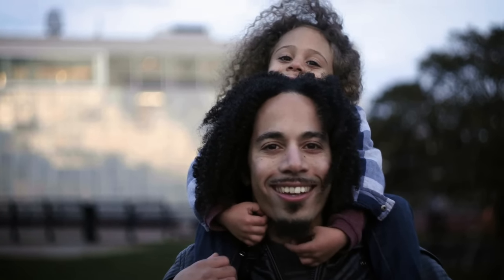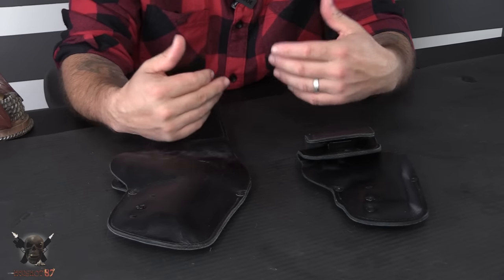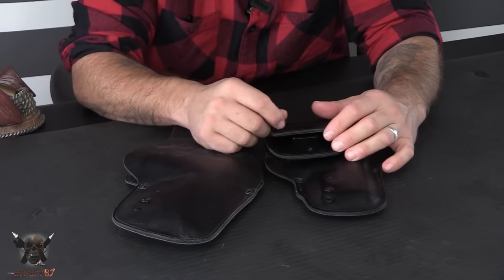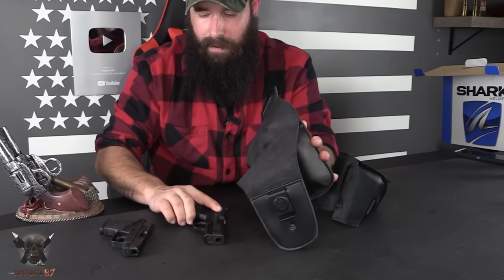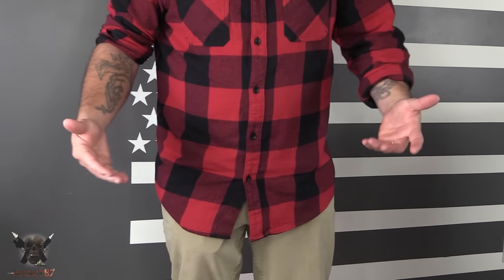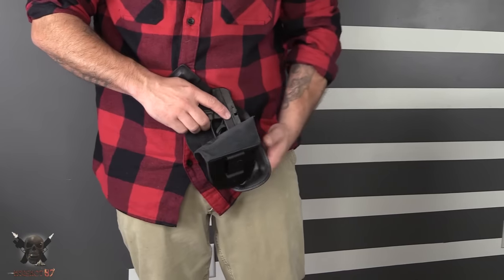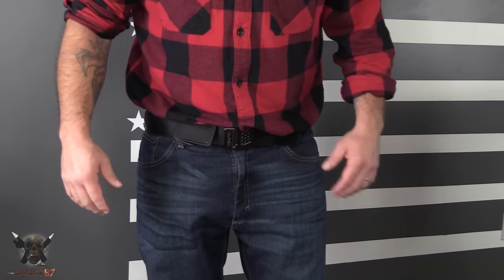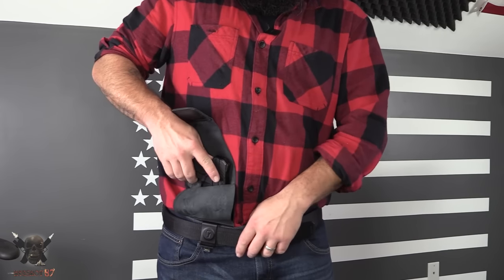The G3 Urban Carry Holster...My New Favorite Way To Carry??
Check out the Urban Carry G3 holster or their many others

Rode Mics

Please Note: We do NOT condone nor promote the modification of any firearms or accessories. ATTENTION: All Firearms Shown Have A Mag Limiter In Place because of YouTube's policy on magazines. No mags shown exceed the limit placed by YouTube